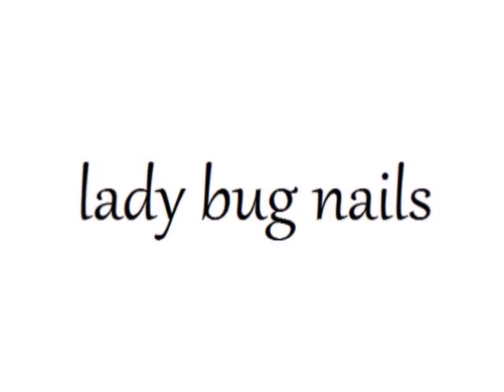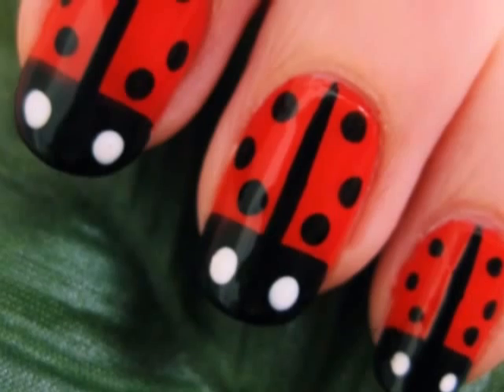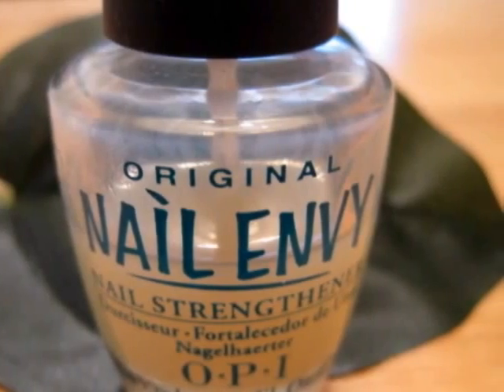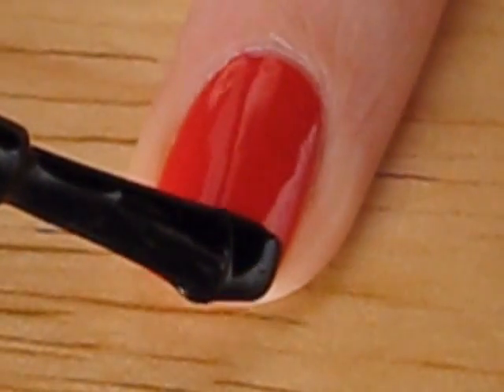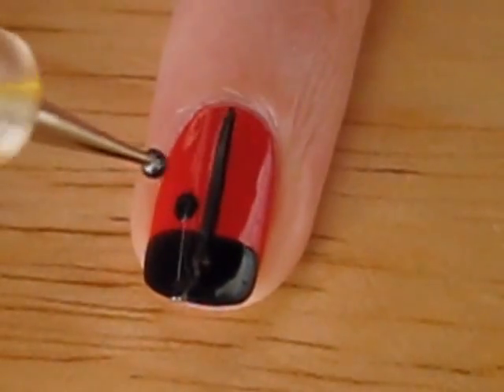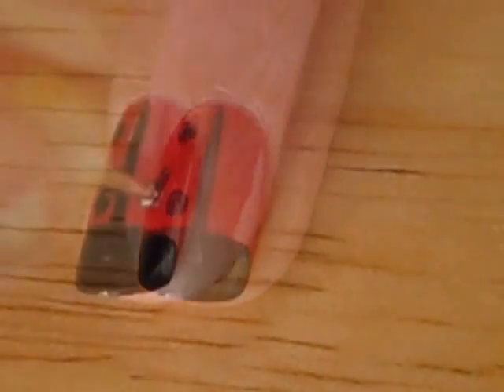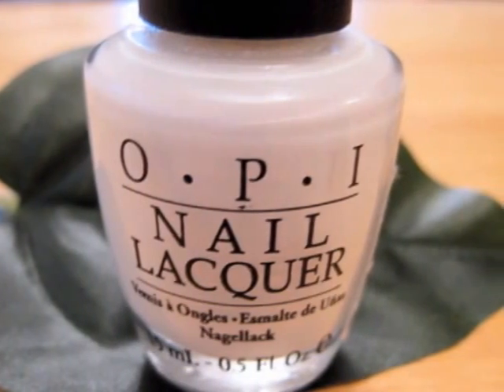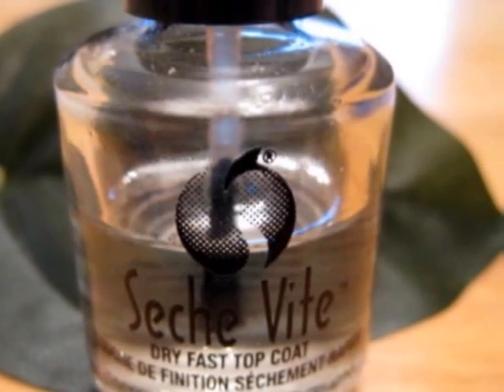Lady Bug Nails | CutePolish | Disney Style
These little lady bugs nail designs are cute as ... well, a bug!

Thank you to cutepolish for being a part of the Disney network on YouTube.